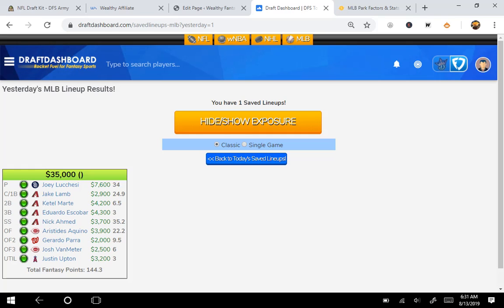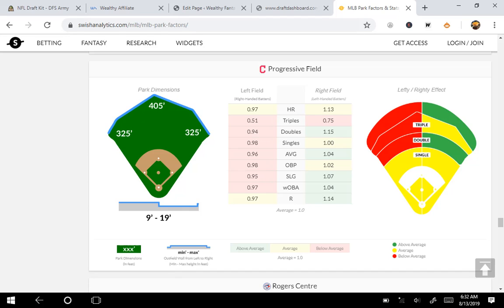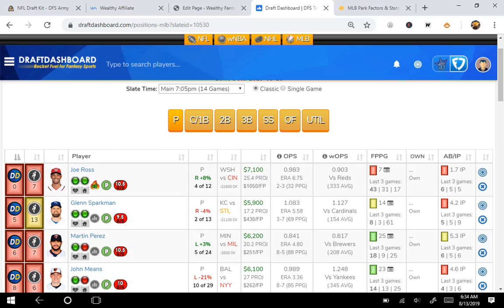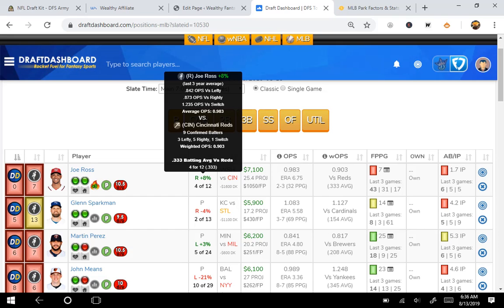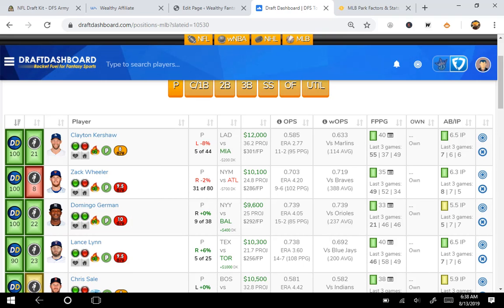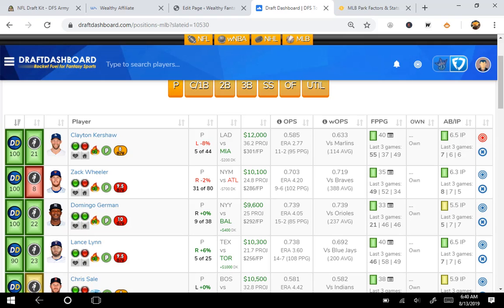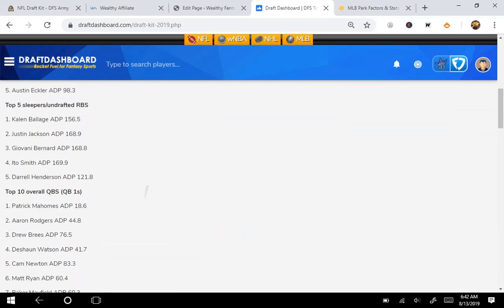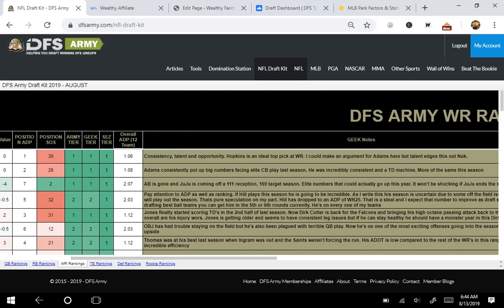MLB DFS Lineups Prep for 8/13/19 and Season Long Overall Fantasy Guide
For all things related DFS and season long fantasy football visit the MLB side for today, 8/13/19 for mlb dfs lineups for my season long fantasy football draft board and tool shown